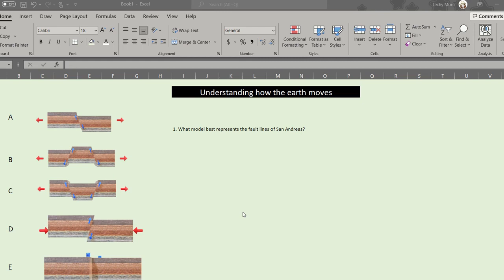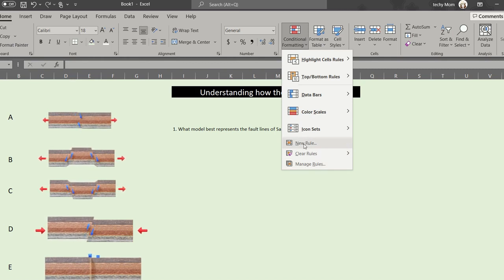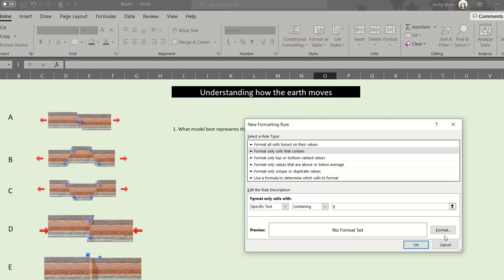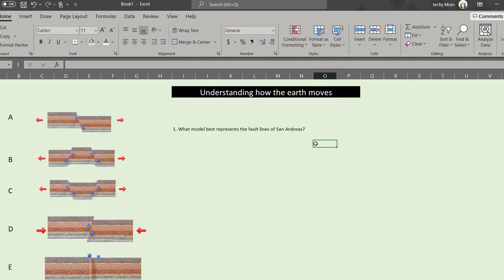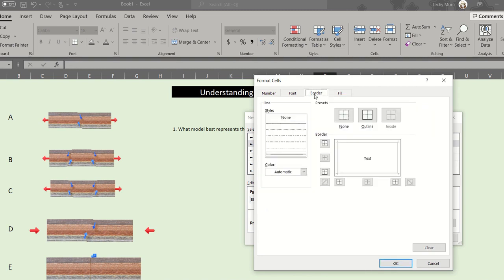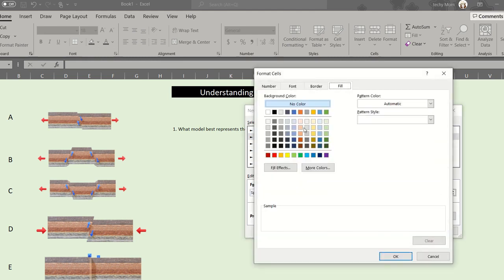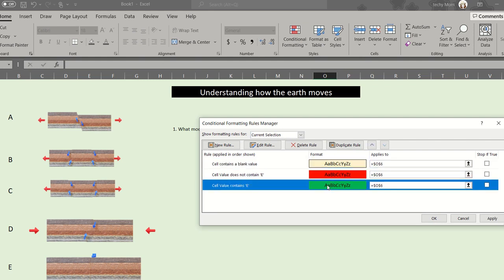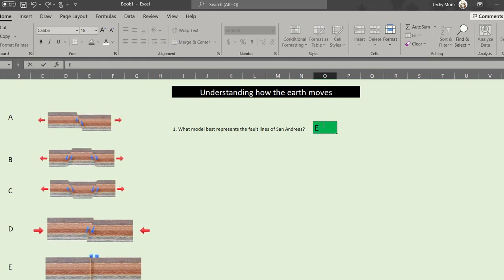Conditional Format Cells in Excel